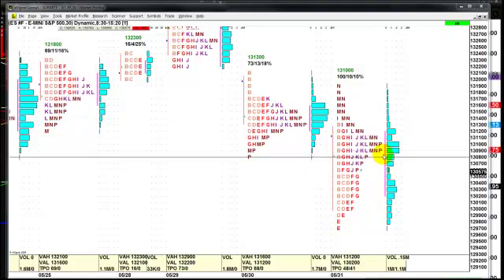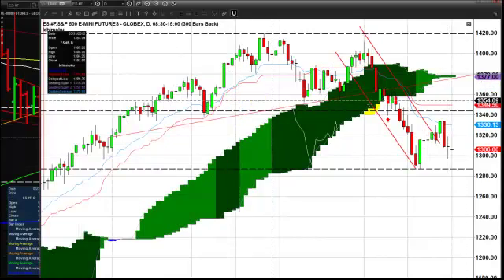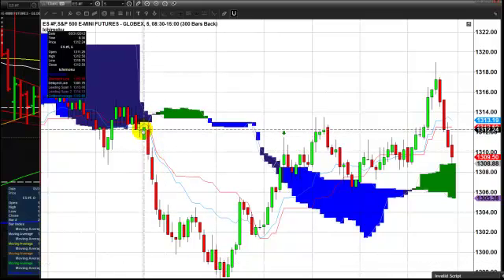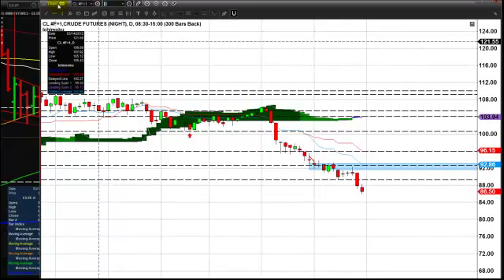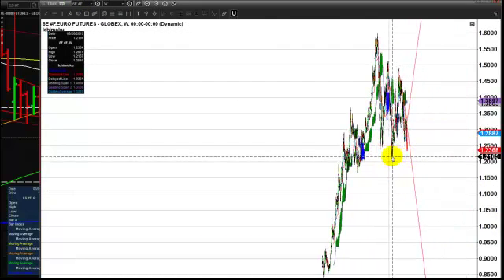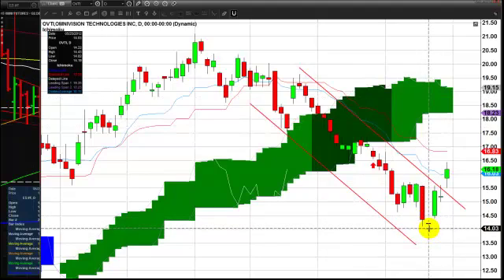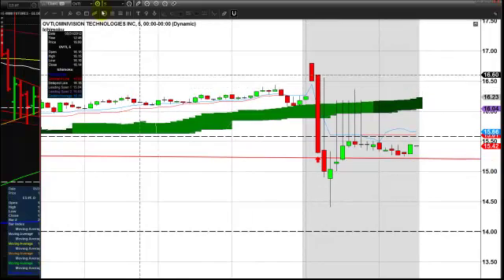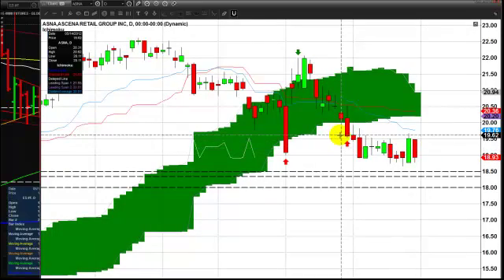S&P Emini & Unusual Options Activity Daily Vid Recap 5.31.2012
More Info on Live Trading Room Keeneonthemarket.com
Andrew Keene : 10 year Chicago Options Trading Veteran on the CBOE Floor, Shares his insights to the days trading, Unusual Options Activity and Financial news.
Andrew Keene, CBOE Options Trader brings you breaking financial news, unusual options activity and daily market insights.